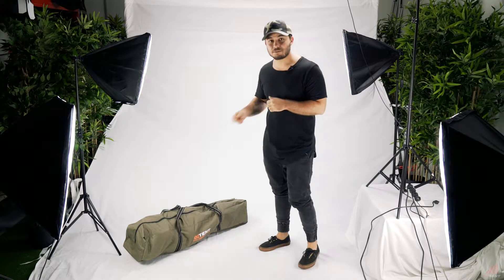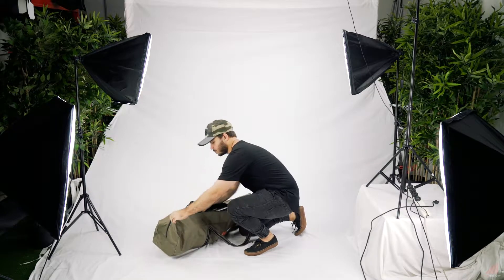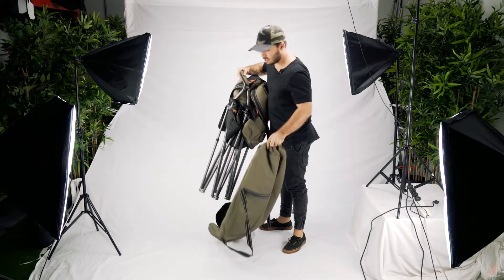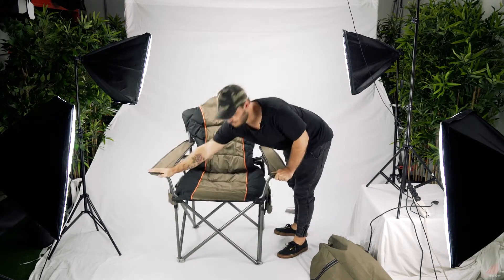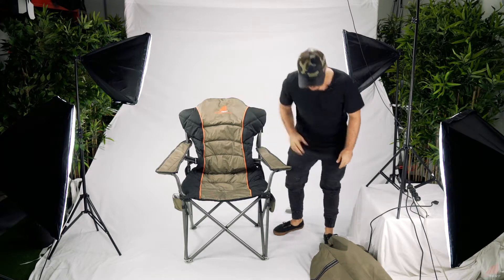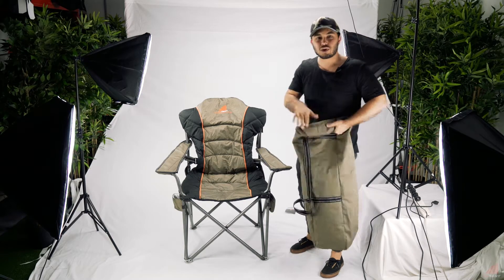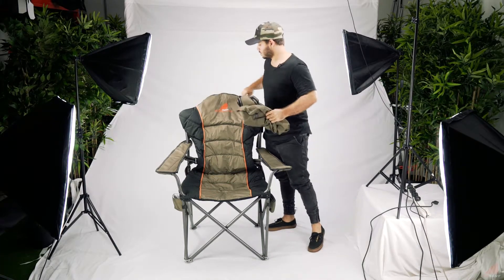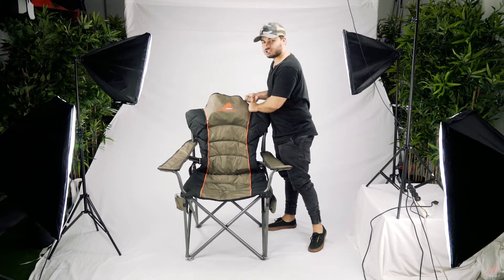OZTENT King Goanna Chair - How to Setup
We run you through how to setup the Oztent King Goanna Chair.